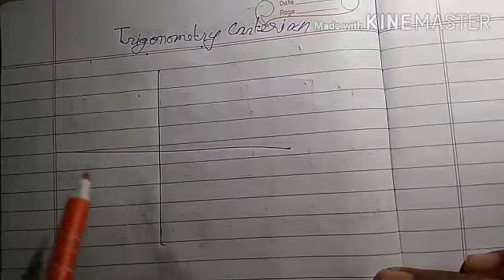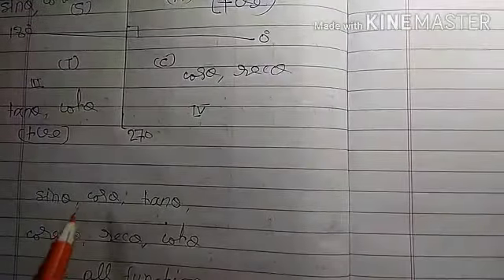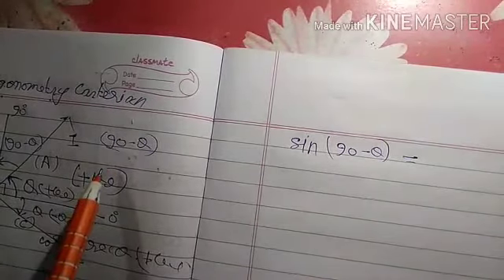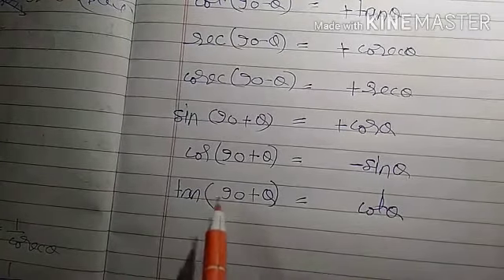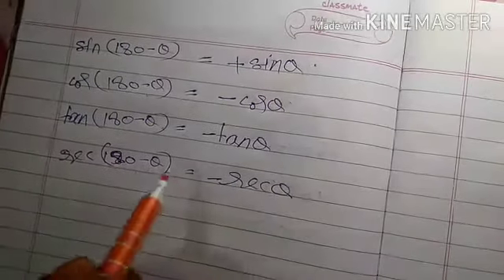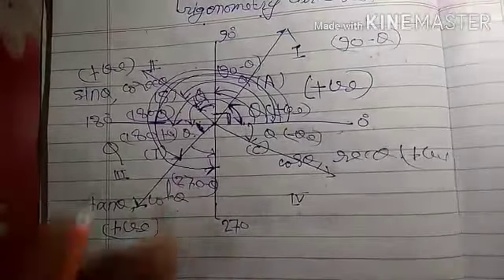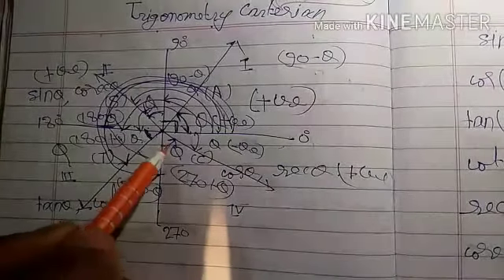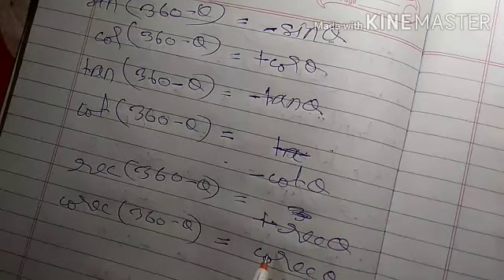Class X trigonometry all concept